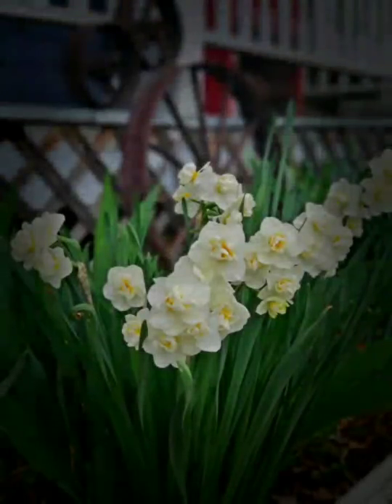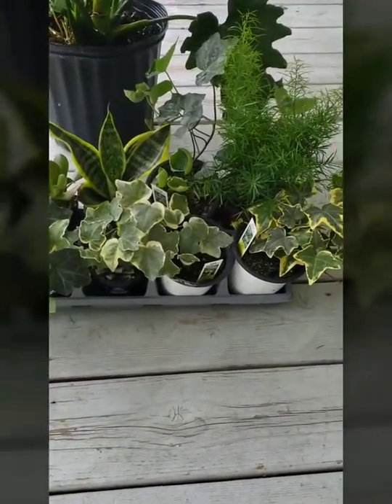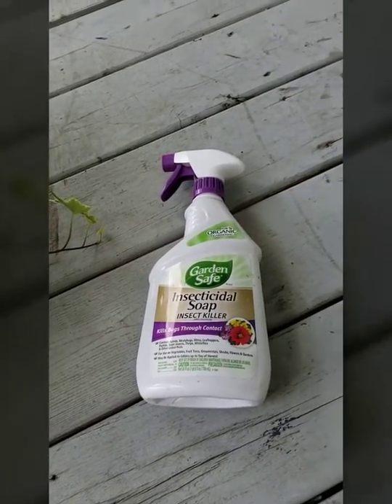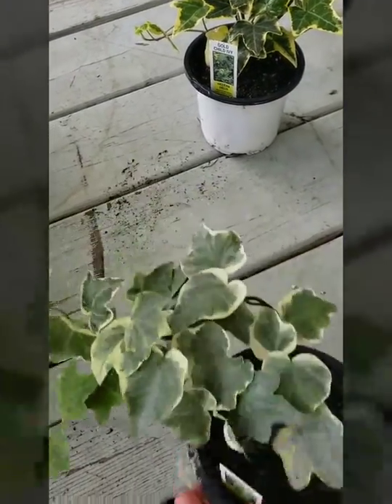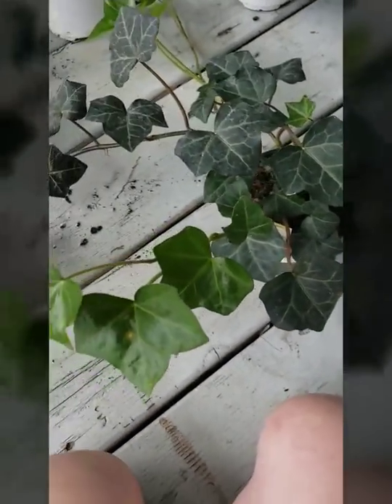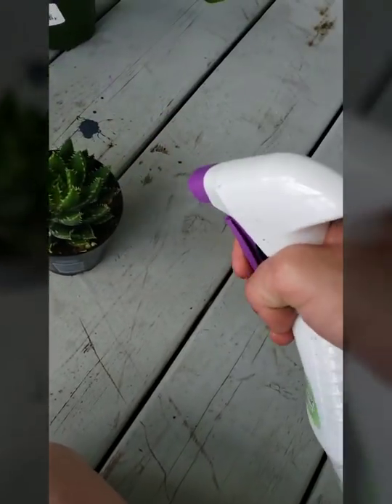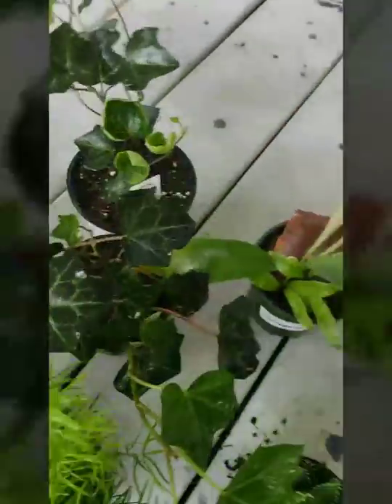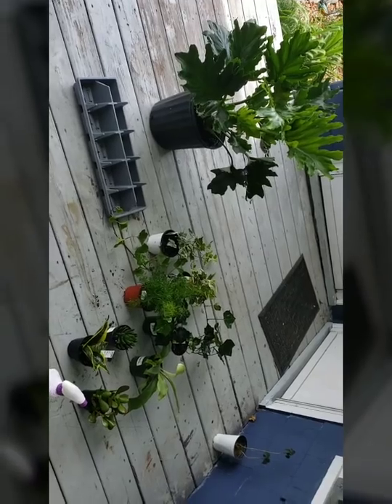New House Plants and Pest Prevention